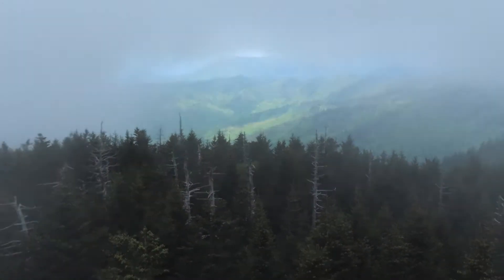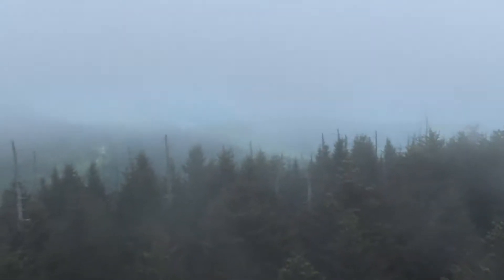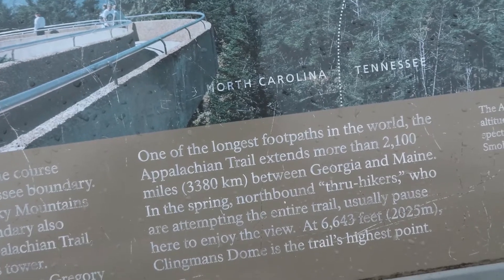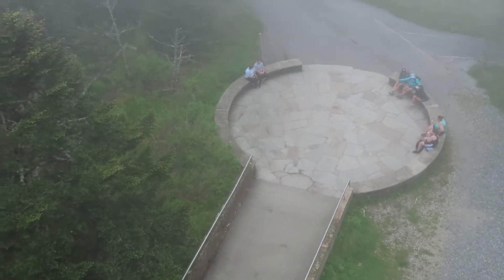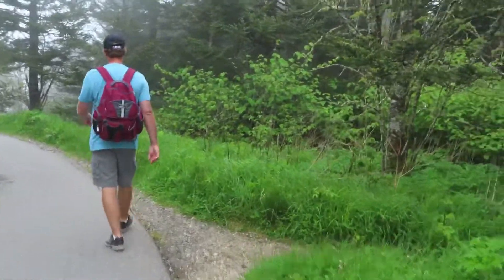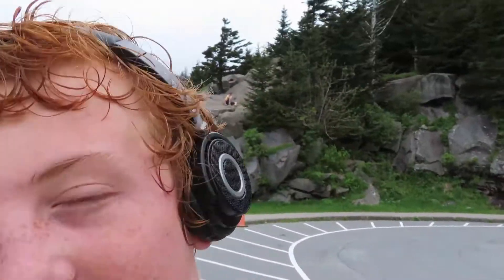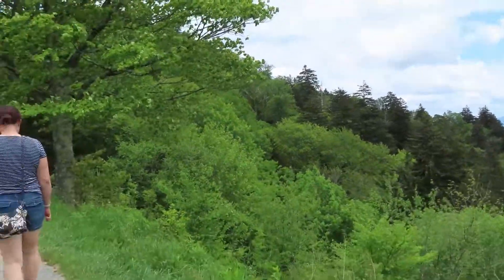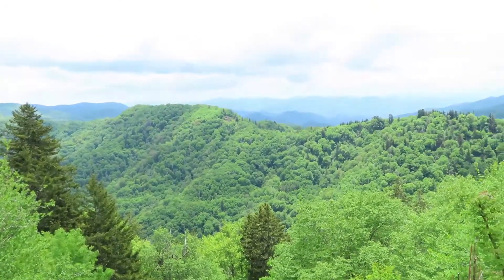Exploring Clingmans Dome Great Smoky Mountains National Park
In this weeks vlog we head to The highest mountain in the park is Clingman's Dome which stands 6, 643 above sea level. This is an observation tower at the summit offers panoramic views.  On a clear day you can see one hundred miles in every direction.  There is no charge to visit the park or Clingman's Dome and it is a hike to get to the top but it is worth it!

Here are some video you may have missed!